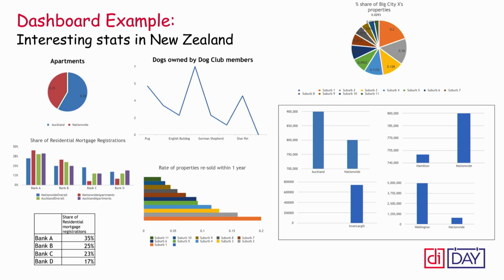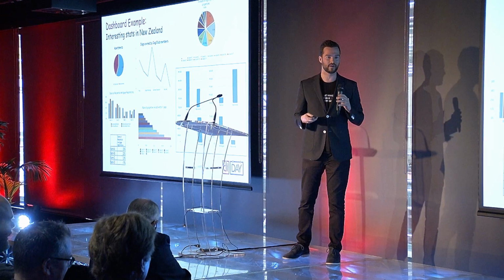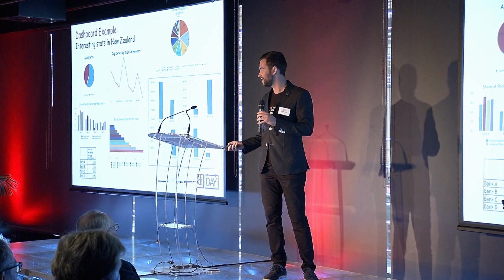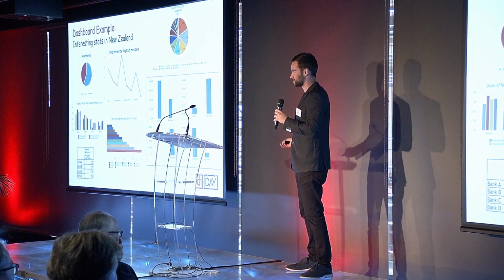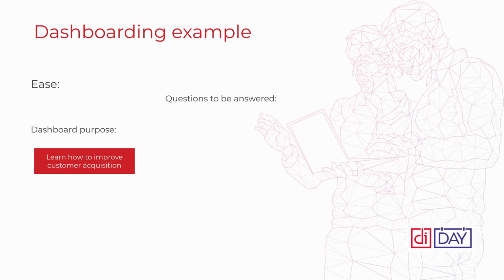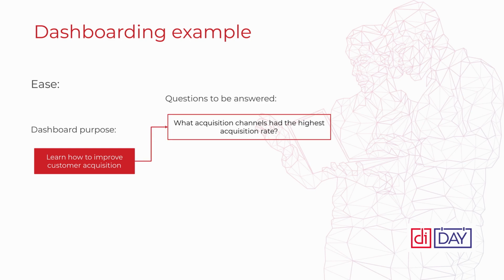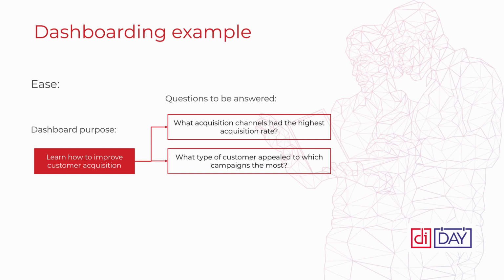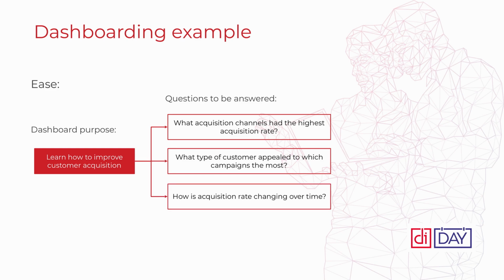Neil Bryant - Data Visualisation - DI DAY 2019